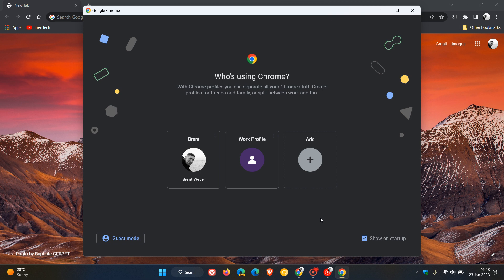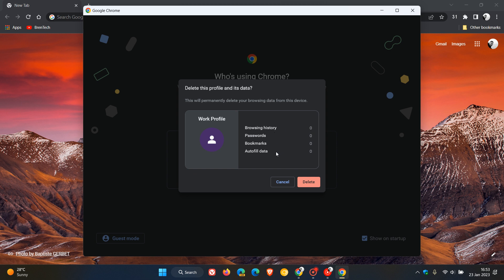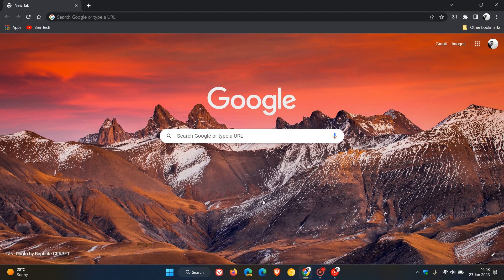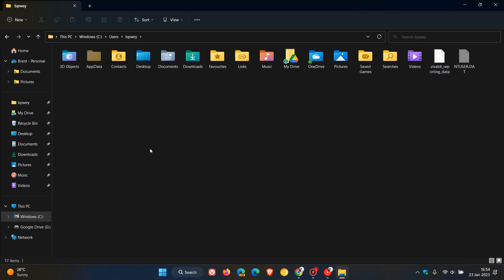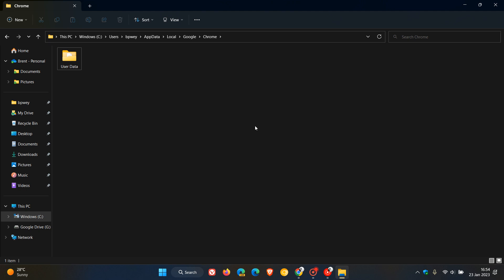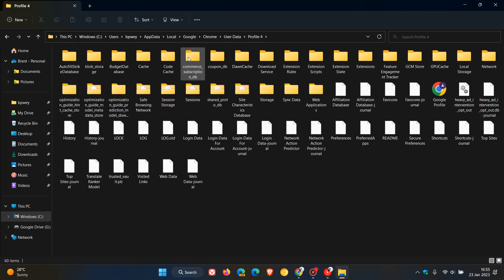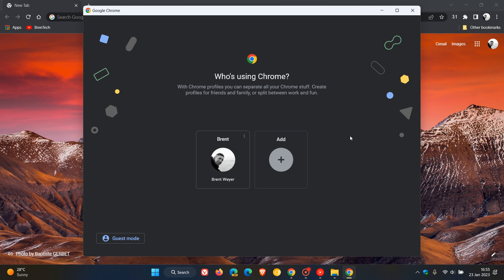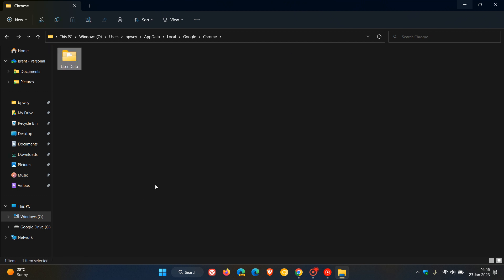How to backup and remove a Google Chrome profile on Windows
Deleting a Chrome profile is very easy and simple to do. The profile also includes preferences, history, bookmarks, and user data, so you might want to back it up before removing it...here's how.